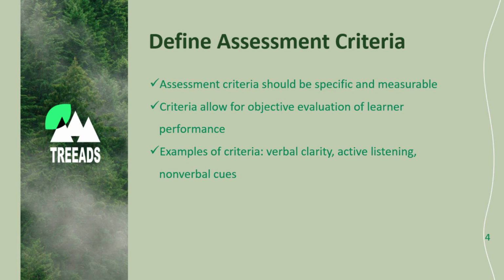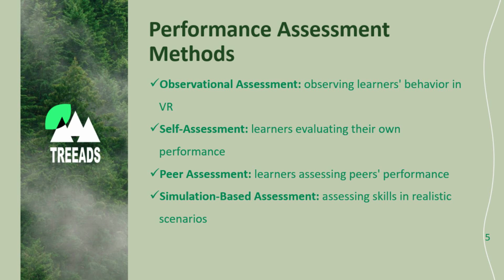4.4. Assessing performance and providing feedback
Assessing performance and providing feedback
This part of the tutorial focuses on the critical aspects of assessing learner performance and delivering constructive feedback within VR training programs. Through exploration of various methods and techniques, trainers gain insights into effectively evaluating performance and providing tailored feedback, thus enhancing the overall learning experience in VR environments.

This video tutorial is part of the TREEADS project that has received funding from the European Union’s Horizon 2020 research and innovation programme under grant agreement No 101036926". Step into the immersive realm of virtual reality training tailored for first responders, where emergency skills meet cutting-edge technology. Ideal for emergency service personnel, educators, and tech enthusiasts dedicated to advancing safety and preparedness. It consists of the following parts:

1. Introduction to Virtual Reality Training
1.1. Overview of virtual reality and its applications in training
1.2. Introduction to virtual reality equipment and software
1.3. Benefits of virtual reality training for first responders
1.4. Safety considerations in virtual reality training

2. Virtual Reality Training for First Responders
2.1. Practicing decision-making and critical thinking in virtual reality
2.2. Simulated emergency scenarios for first responders
2.3. Training for effective communication and teamwork

3. Virtual Reality Training for Firefighters
3.1. Firefighting techniques and procedures in virtual reality
3.2. Realistic fire simulations in virtual reality
3.3. Handling equipment and tools in virtual reality

4. Creating Virtual Reality Training Programs
4.1. Designing effective virtual reality training programs
4.2. Storyboarding and scenario development
4.3. Using gamification elements in virtual reality training
4.4. Assessing performance and providing feedback

5. Challenges and Future Developments in Virtual Reality Training
5.1. Limitations and challenges in virtual reality training
5.2. Current advancements and future trends in virtual reality
5.3. Integration of virtual reality training with other technologies
5.4. Ethical considerations in virtual reality training